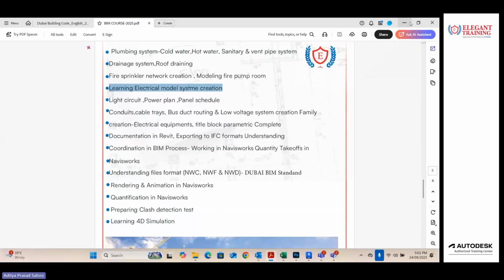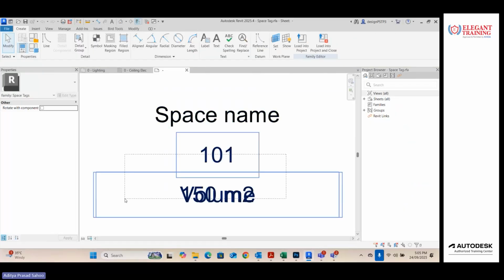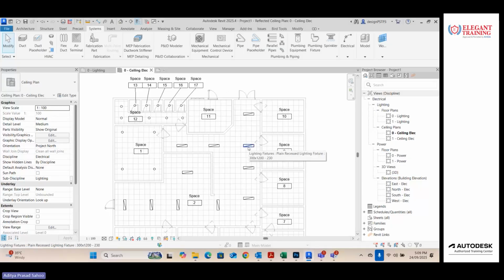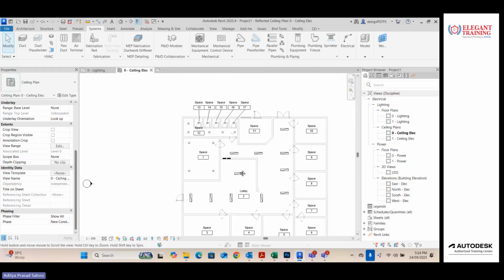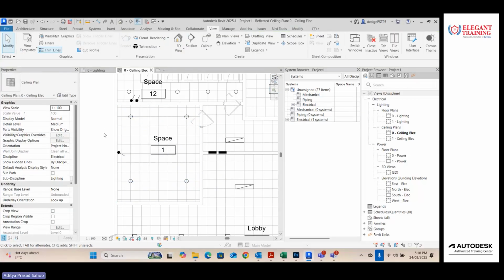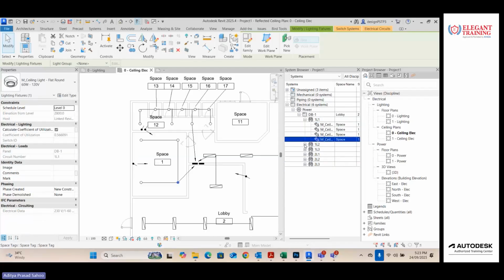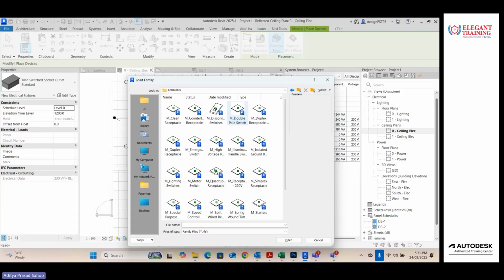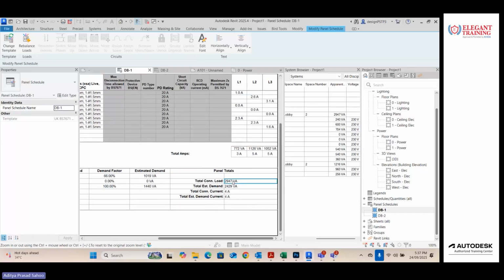How To Start Electrical Modeling in Revit Fast!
Master Electrical Design with Revit!

Watch this demo to see the power of Revit for electrical engineering and modeling. In this video, we showcase a professional workflow for creating intelligent electrical systems, including:

⚡ Lighting Circuit Creation – Learn how to efficiently place fixtures and create circuiting for lighting plans.
🔌 Power Plan Design – See how to layout power outlets and equipment connections with ease.
📏 Cable Tray Layout – Discover best practices for routing and sizing cable containment systems.
🧭 Conduit Routing – Understand the tools for accurate and clash-free conduit modeling.

This is just a glimpse of what you can achieve! If you're ready to go from basics to advanced levels in Revit Electrical Modeling, our comprehensive course is for you.

Why Choose Our Revit Electrical Modeling Course?
✅ Autodesk Authorized Training – Learn using official curriculum and best practices.
✅ KHDA Approved – Get a certificate recognized by the Dubai government.
✅ Industry-Expert Trainers – Gain insights from professionals with real-world project experience.
✅ Hands-On, Project-Based Learning – Apply your skills on practical scenarios from day one.

Don't just watch, become a BIM professional!

📍 Our Location:
Office No. 620, AB Center, Near Insurance Market Metro Station, Al Barsha 1, Dubai, UAE.